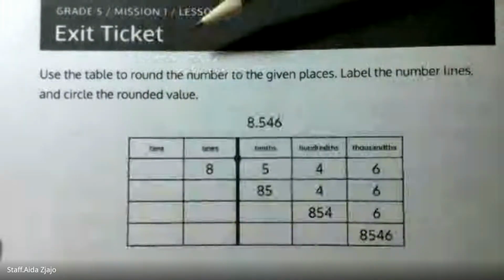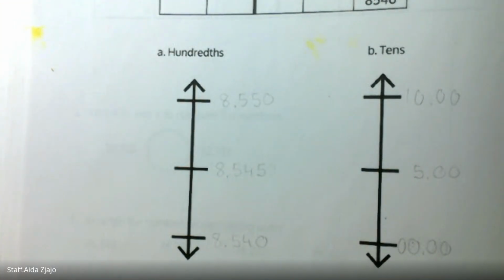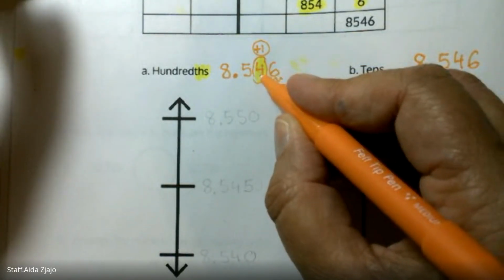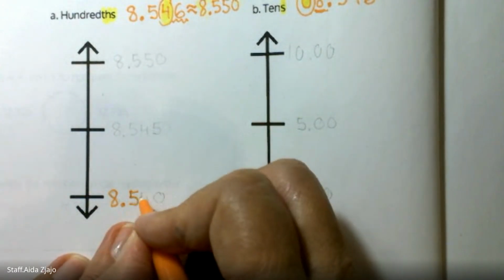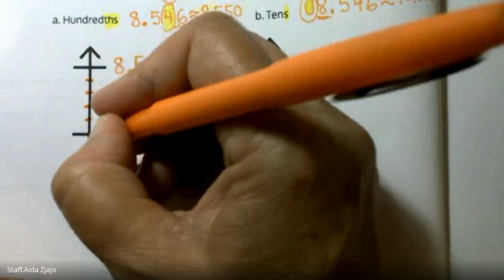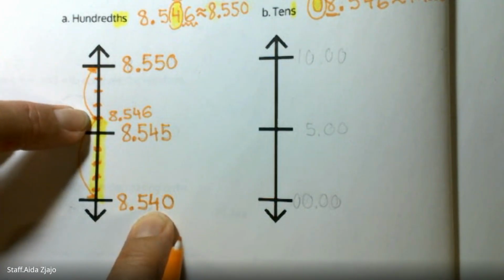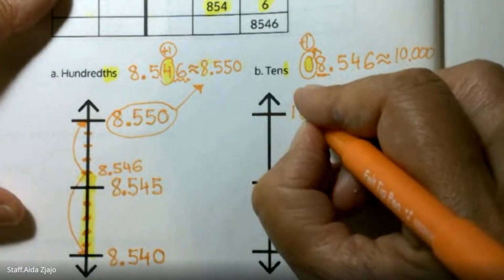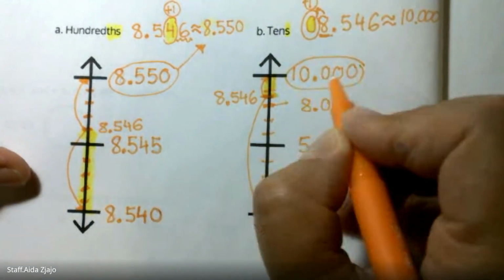(5.NBT.4 )5th Mission 1 / Lesson 7 / Exit Ticket / Mrs.Z (5 M1.L7)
(5.NBT.4 )Use place value understanding to round decimals to any place.